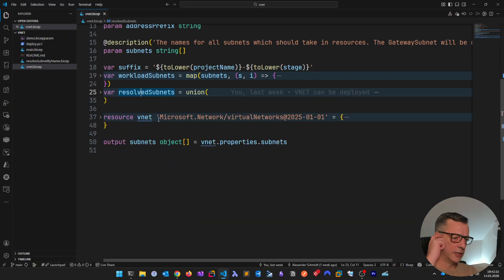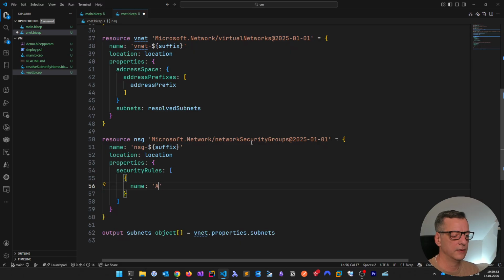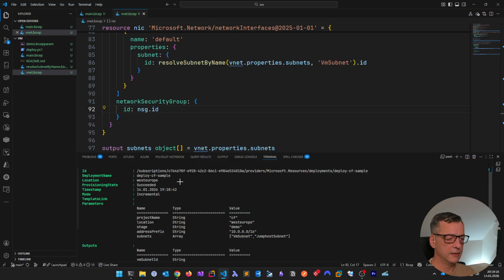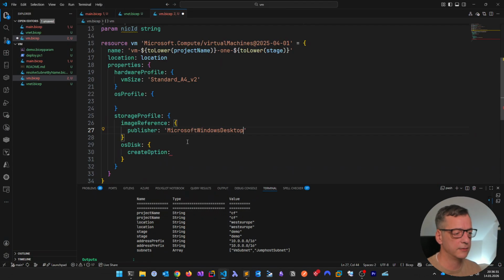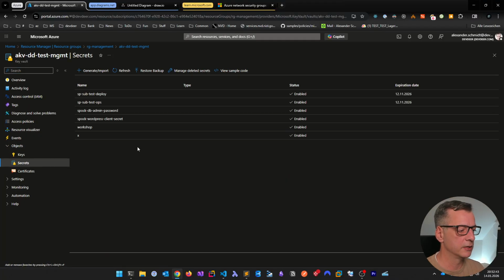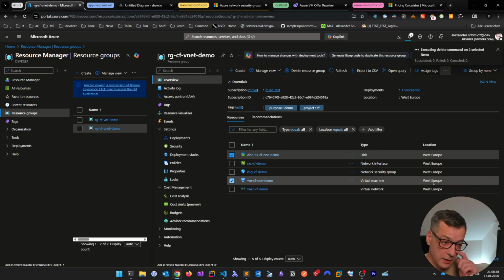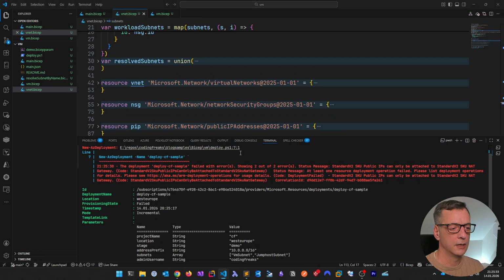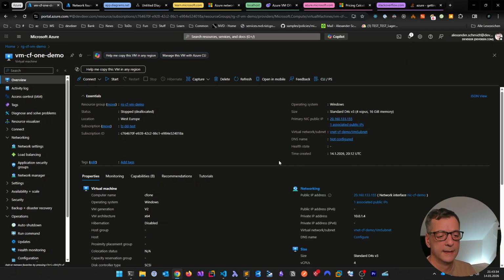Bicep Networking: VMs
Now after that we deployed a virtual network in the first part lets now deployed
a VM into it doing it as cleanly as we can. You will see me fail some times because
I usually deploy using custom modules and forgot how bad it is to do it with plain
Bicep.

Also I will complain a lot about MS module quality (I think rightfully so). I think this
is actually good for you as a watcher so that you can see where the pitfalls are.

In the end we will have a Windows 11 VM with niceley named NSG, NIC, Disc and an auto-shutdown
set up all defined in Bicep.

In this video I'm not going to connect to the machine. This and other stuff is coming in the
next video.

00:00:00 Intro
00:00:57 Recap
00:03:29 Laying out the plan
00:08:38 Changing resource groups in Bicep
00:08:58 Removing resources from Part 1
00:10:00 Deploying new resource groups
00:11:38 Network Security Group (with struggling)
00:27:07 Network Interface Card
00:37:25 Starting VM deployment
00:43:50 Figuring out profile values with my tool
00:01:04 Use Key Vault to pass in sensitive values
01:09:40 First deployment (fails) - switching VM size
01:15:54 Azure Price Calculator
01:18:03 Overcame selection of VM size 😒
01:22:04 Finding out I deployed it to wrong rg - redoing it 1 more time
01:23:30 Talking important stuff (aka ranting) about Network Watchers
01:28:35 Finally VM is deployed
01:29:34 Public IP address (with struggling)
01:42:25 Public IP also deployed - testing it with pping
01:43:52 Deploying auto-shutdown
01:48:25 Fixing weired auto-shutdown and meanwhile ranting about it as well
01:52:46 Finding solution and finally deploying everything
01:54:30 Stopping the VM
01:55:32 Outro

My streaming setup:
- PC: AMD Ryzen 9 9950X3D, 128 GB DDR5-6400, AMD Radeon PRO W7500 2xCrucial T705 NVMe SSD 4 TB M.2,
- Camera: Logitech Brio 4K Stream
- Mic: Rode NT-USB on Rode-Mic-Arm
- Keyboard: DasKeyboard 6 Professional
- Mouse: Logitech MX Master 35
- Recording Software: OBS Studio